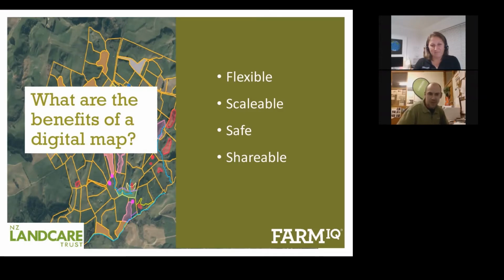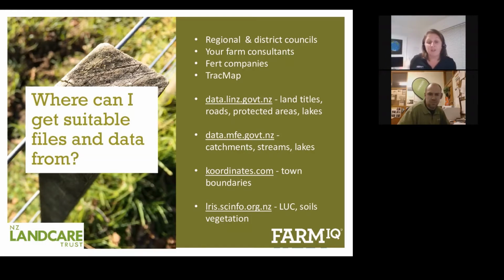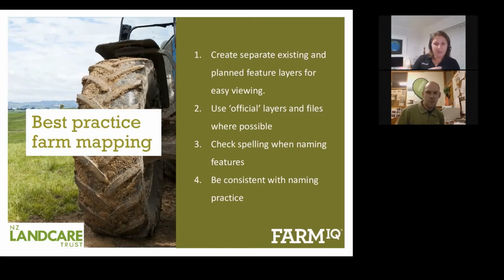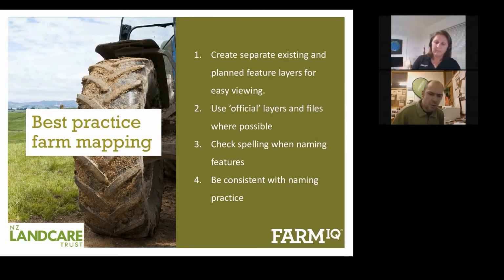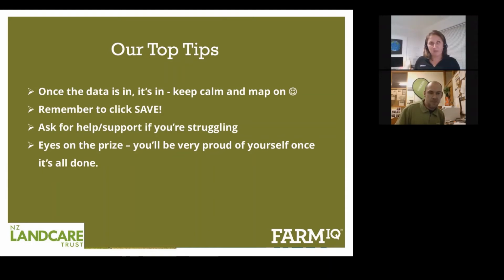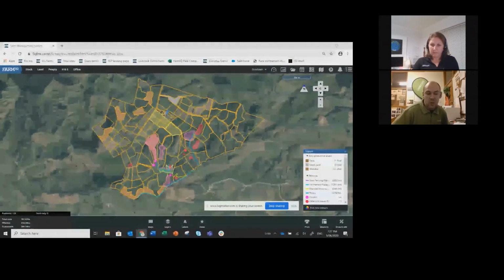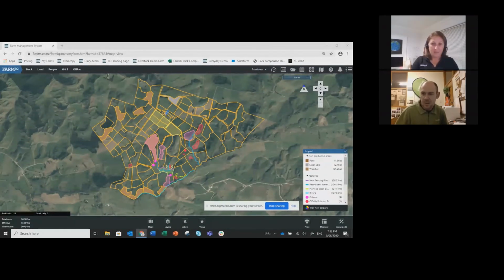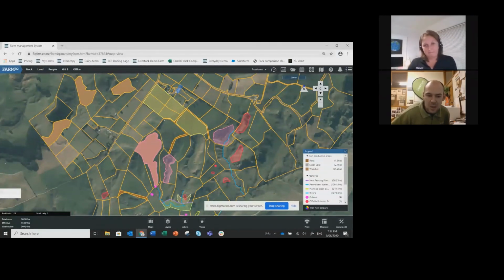FEP Mapping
Having a good map is essential for your Farm Environment Plan. Alastair Cole (NZ Landcare Trust) & Alison Worth (FarmIQ) talk us through how and what to include in your farm map for your FEP. This interactive session shows you how easy it is to use the FarmIQ digital map to identify your farm’s environmental features such as waterways, riparian planting and risk areas. Also discussed is the value and benefits of a good map and some handy tips to get you started are provided.  This was the second of three webinars with NZ Landcare Trust and FarmIQ, and was held on Tuesday 9th June 2020 @7pm.